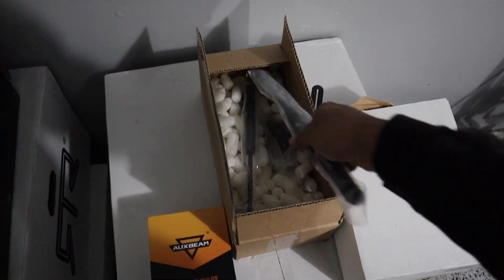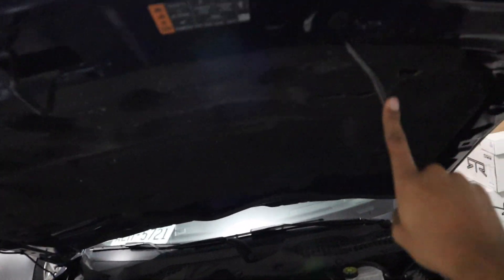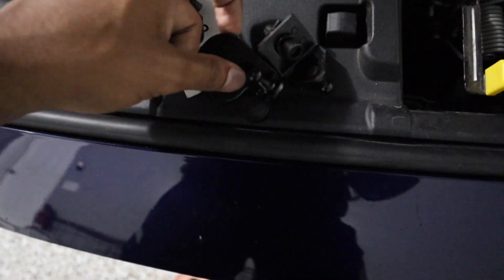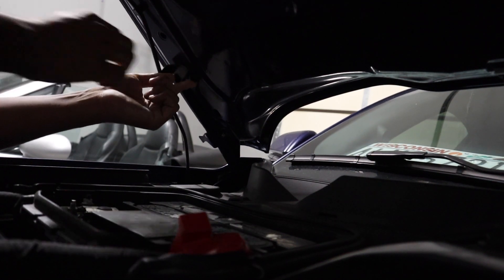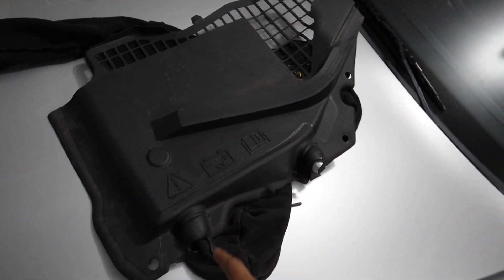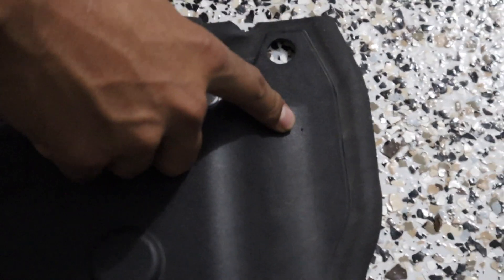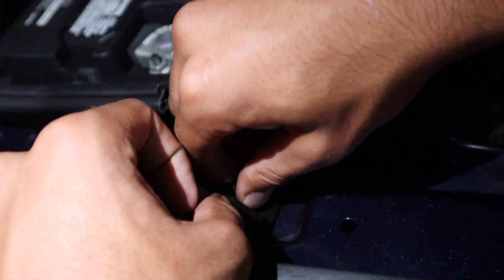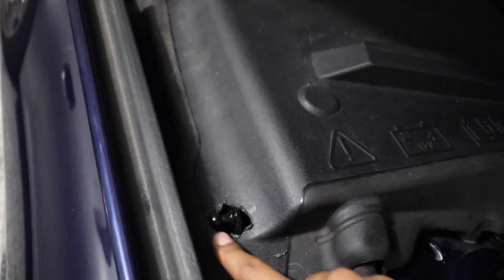Installing Ford Performance Hood Struts On My Mustang Gt!!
This is a small thing I've wanted to do for a while. Might not be the most entertaining video, but I am sure my mustang people appreciate it. News on my new cars coming soon!!